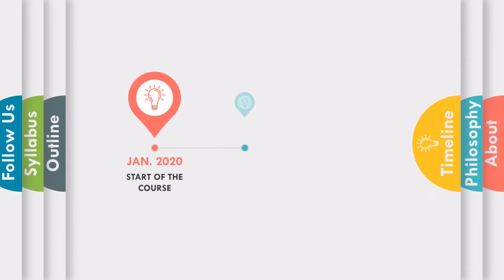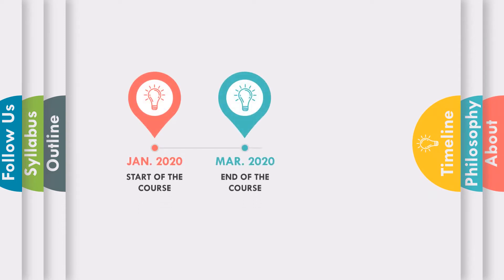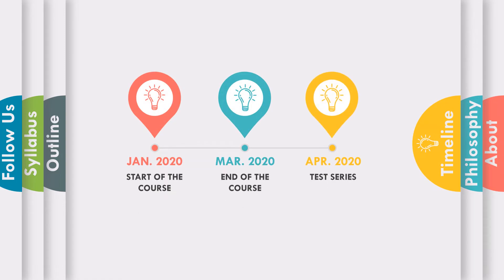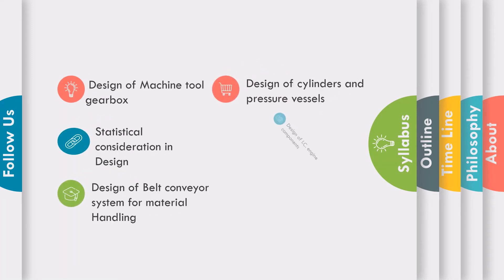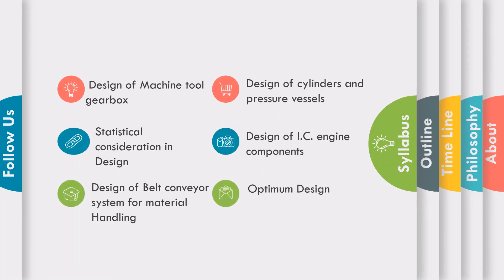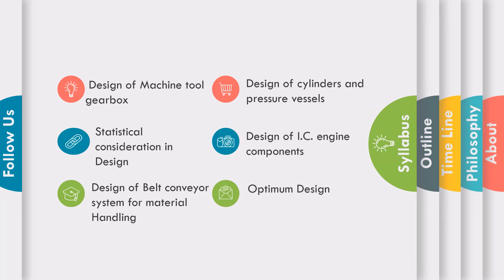A Course in Mechanical System Design | ProfSDChavan | MSD | L01 | LetsLearnAndGrowTogether